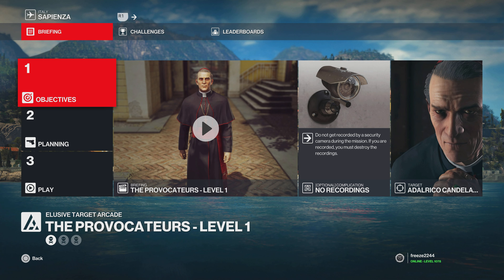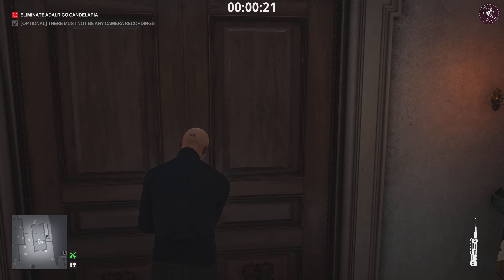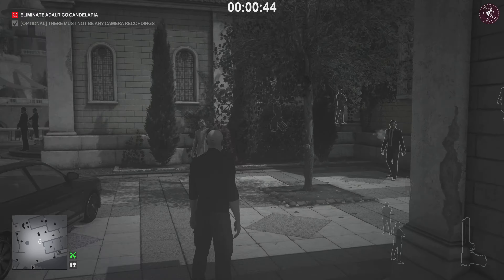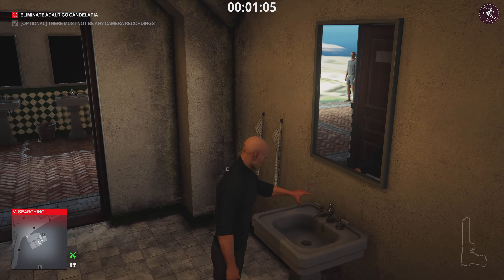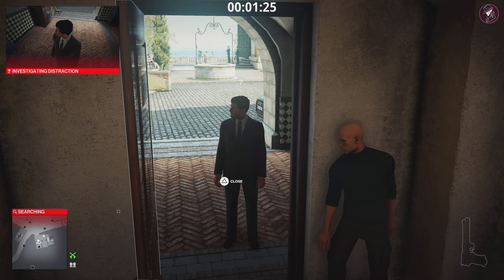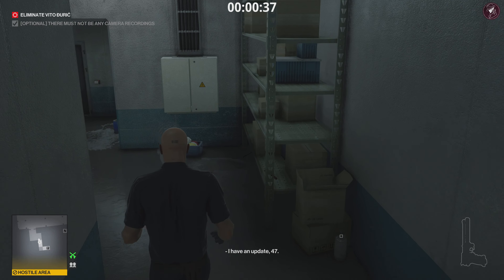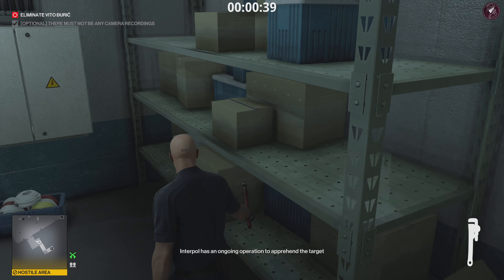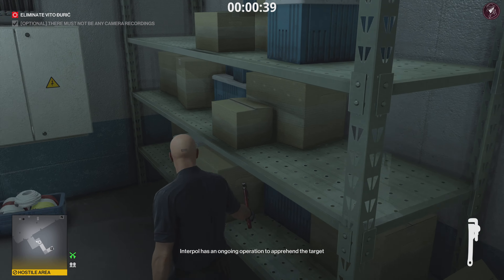HITMAN 3 | The Provocateurs | w/Optimised Routes & Equipment | Silent Assassin | Walkthrough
In this HITMAN 3 walkthrough we'll be covering The Provocateurs in the Elusive Target Arcade and showing you how to complete it Silent Assassin really easily, only this time we're using optimised routes with all available equipment.

0:00 Intro & Level 1 The Prince
3:11 Level 2 The Gunrunner
5:30 Level 3 The Black Hat